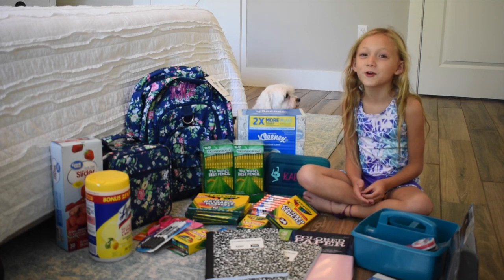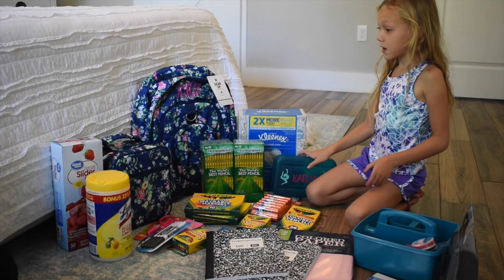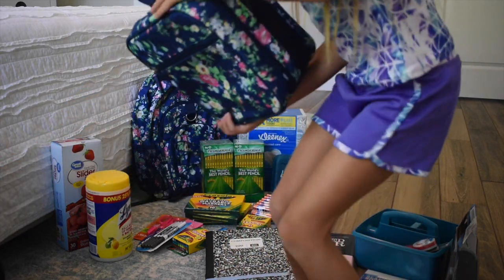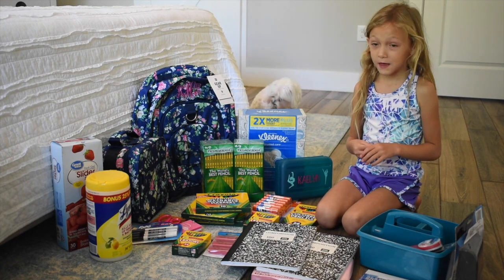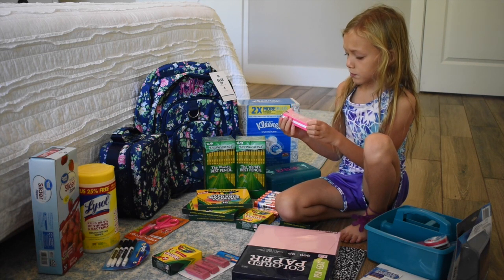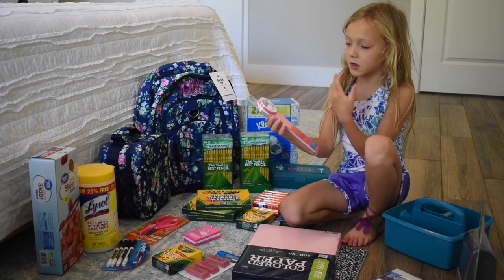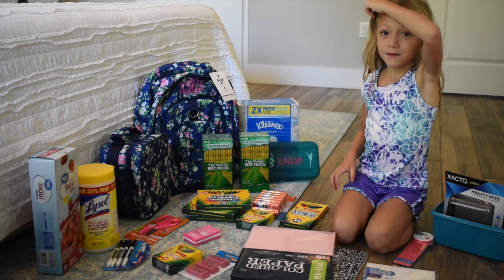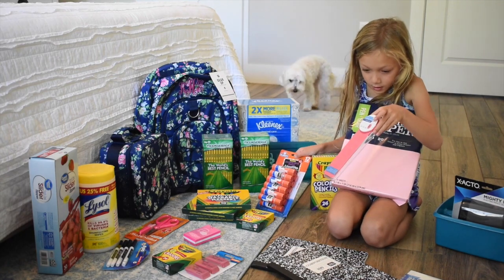School Supplies Haul 2018 | Back to School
Hi, guys! In this video Kaelyn shares the school supplies we purchased for her second grade year. Enjoy!
XO Jenn

Mailing Address:
Jenn - My Organized Tribe

Thanks for supporting me and my family while allowing me to do what I love!